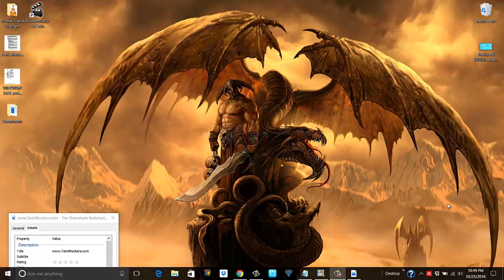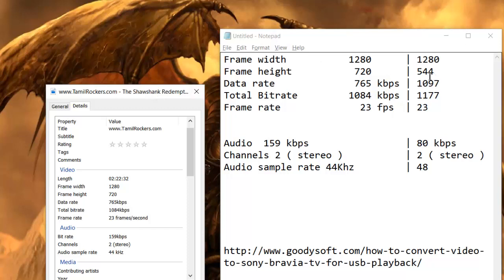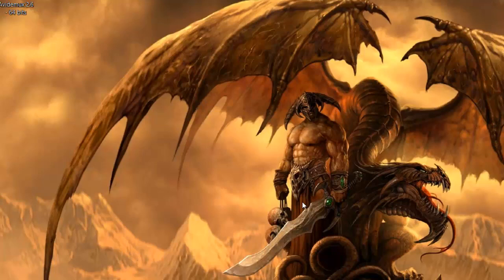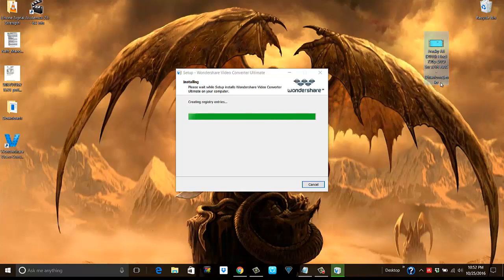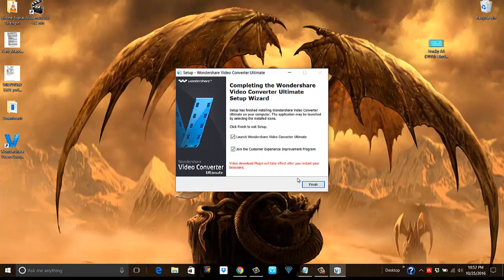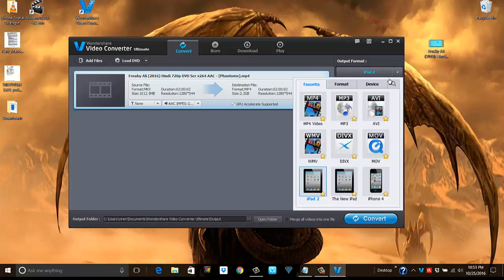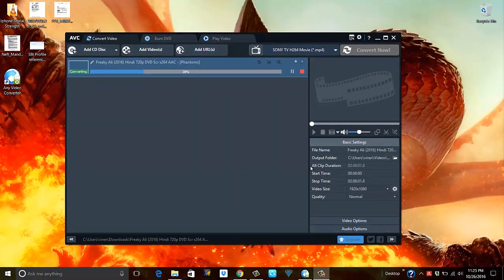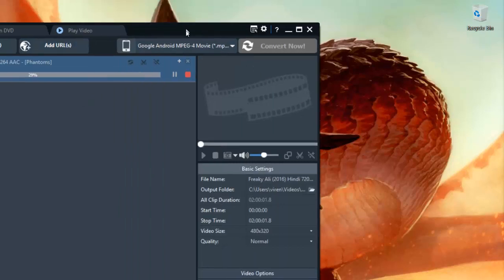How to convert MKV files for Sony Bravia TV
This video shows how to convert your unsupported MKV files for playing on Sony Bravia TV. Tried various converters but AVC ( Any Video Converter ) worked excellent & it has many options.

Viren.